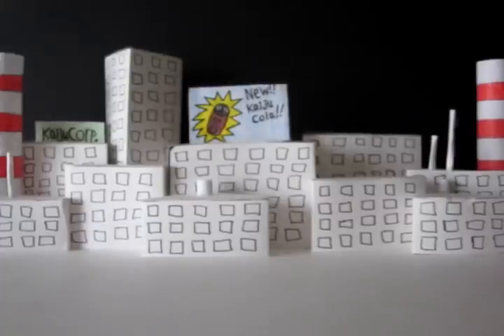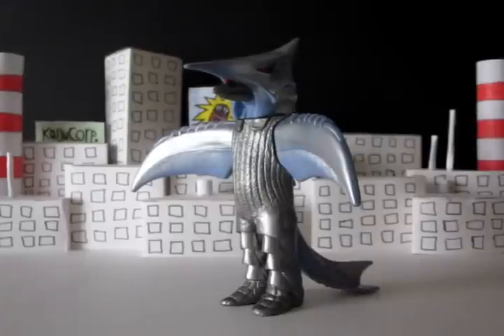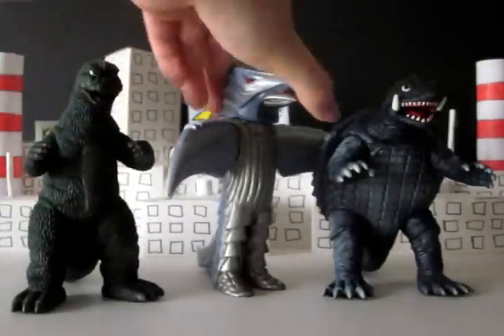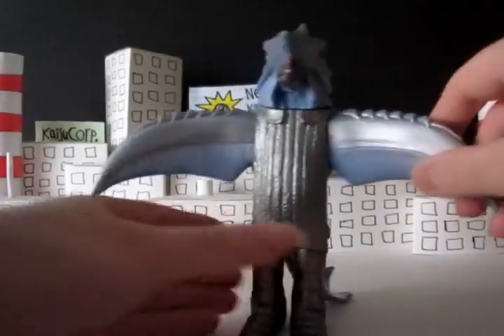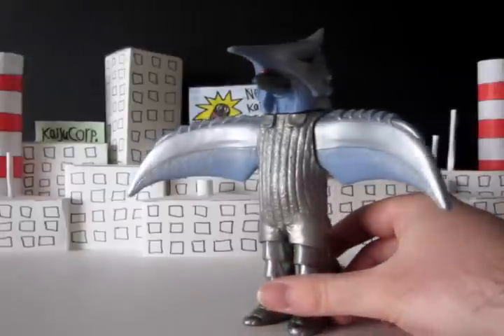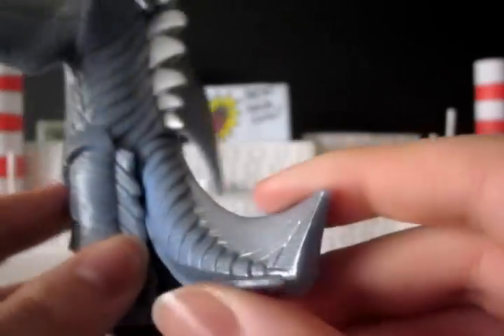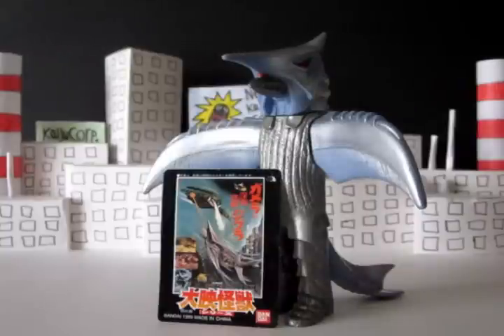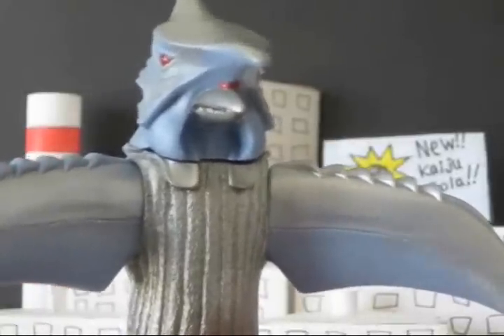Bandai Zigra (Memorial Box) Toy Review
Just when you thought it was safe to back in the water...or on land...or in space...

Well, you get the idea.

SPACE SHARK!! FROM SPACE!!